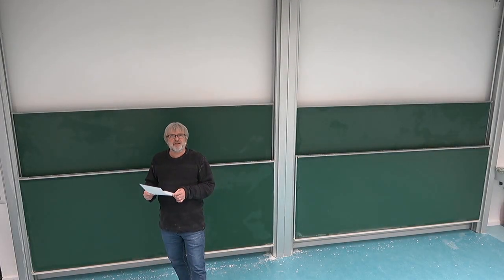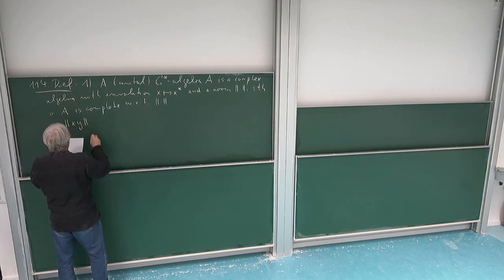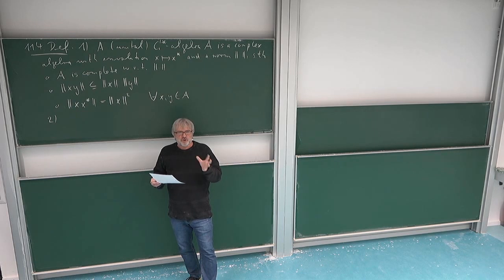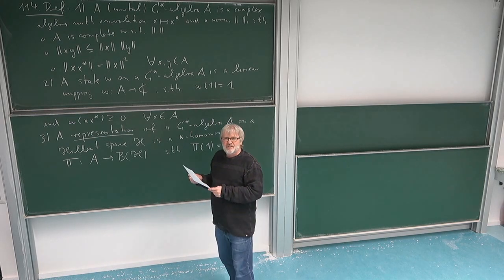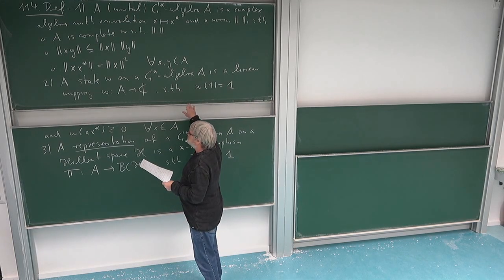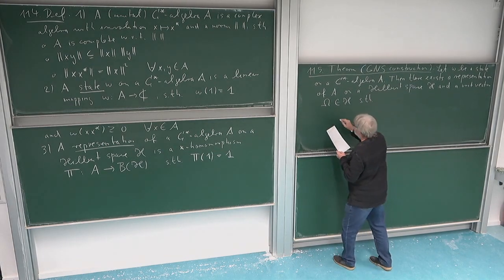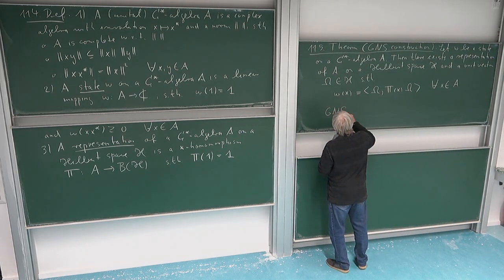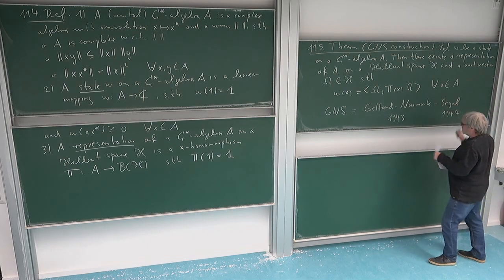Math of QM: 11.5. Reminder on C*-Algebras, States, and GNS-Construction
Reminder on C*-algebras, states, and GNS construction
This is part 5 of Lecture 11 in the lecture series "Mathematical Aspects of Quantum Mechanics" of Roland Speicher in the winter term 2020/21 at Saarland University, Germany. Lecture 11, which is split into 6 parts, emphasizes the advantage of the C*-algebraic description of quantum mechanics and defines, in particular, the CCR algebra as C*-algebra given by the Weyl relations.